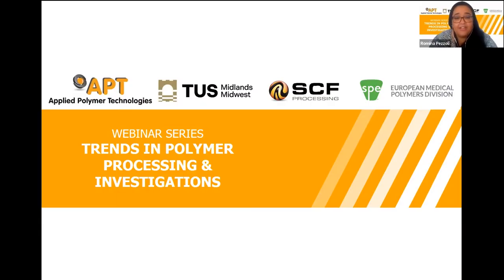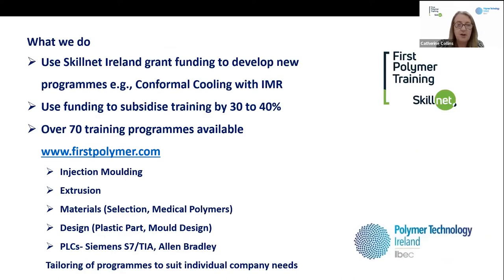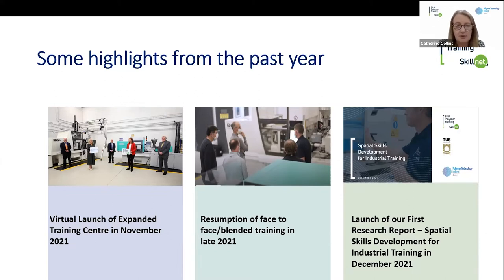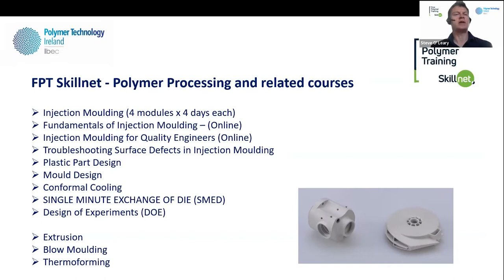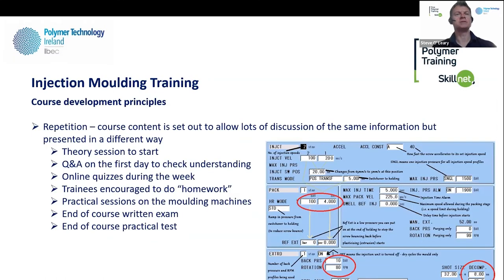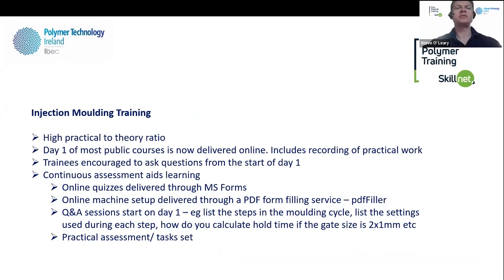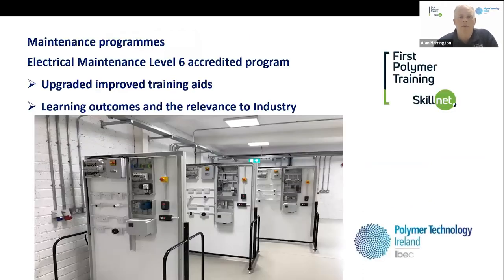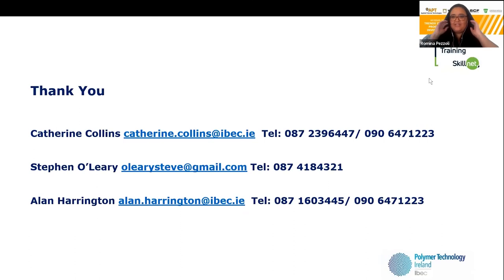Supporting the Irish Polymer Industry - APT Webinar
The second webinar in the APT Technology Gateway series 'Trends in polymer processing and investigations' is titled 'Supporting the Irish Polymer Industry'. Featuring discussions with experts from First Polymer Training Skillnet.